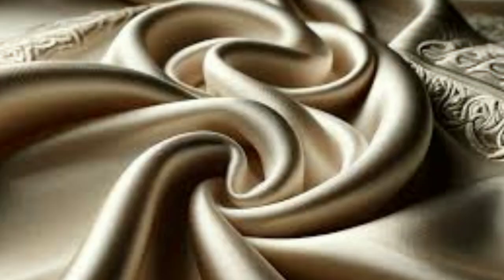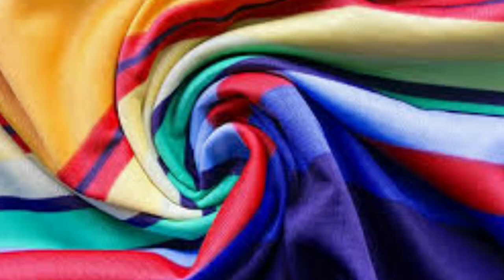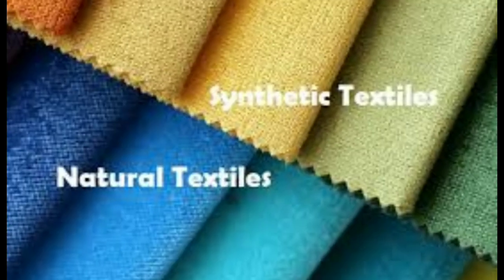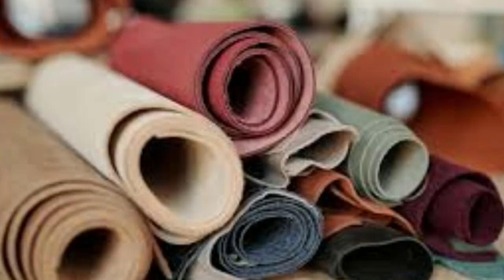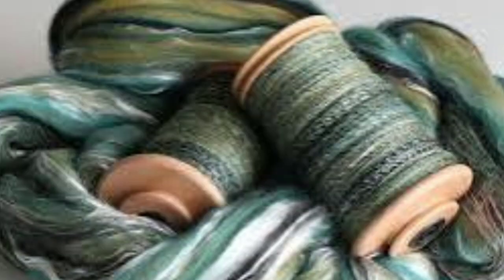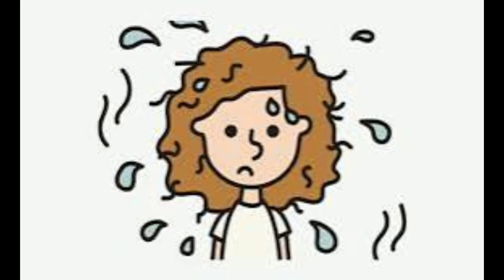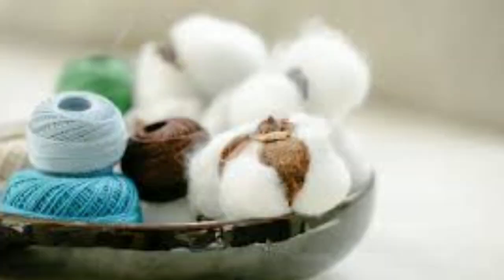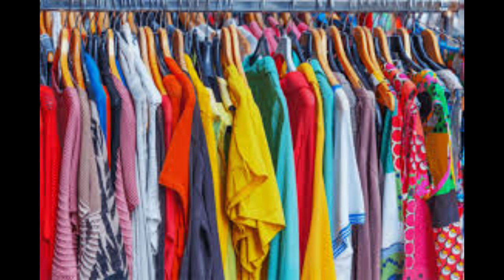Journey of Fibre part-2 | Animal Fibre